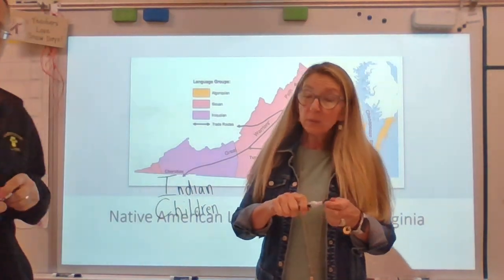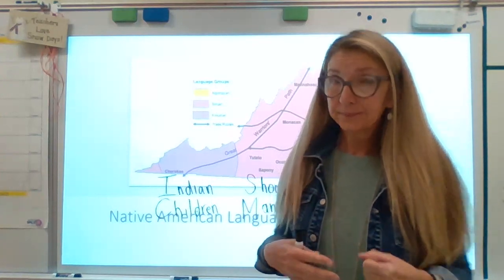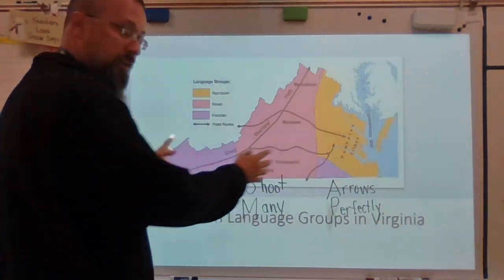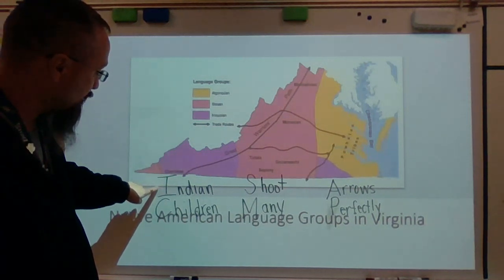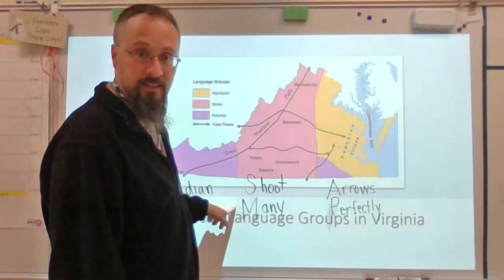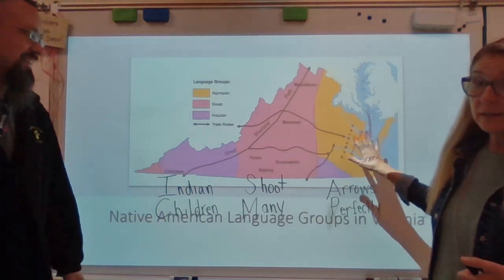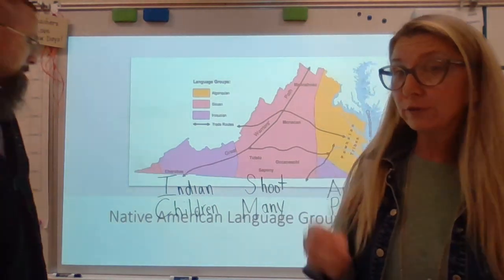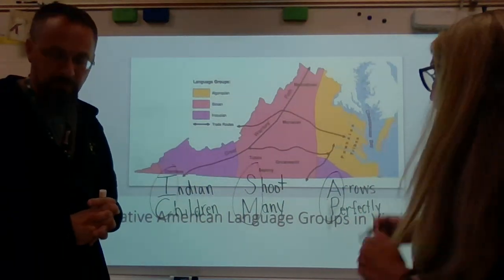Indian Tribes and Languages